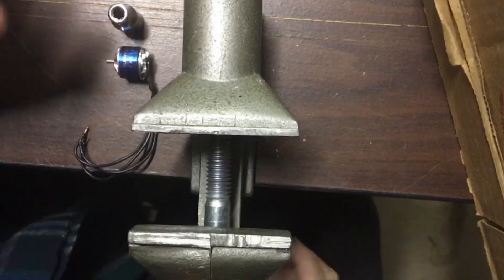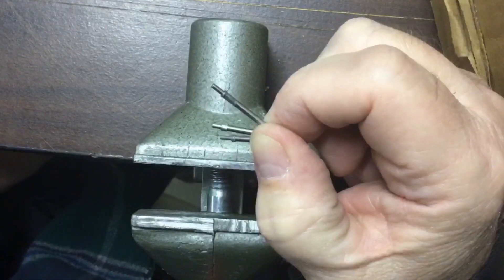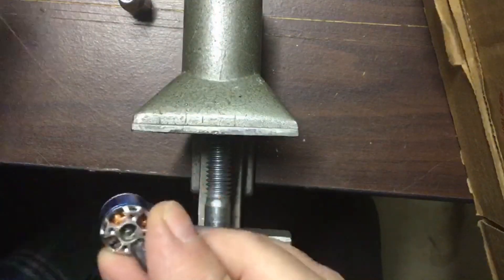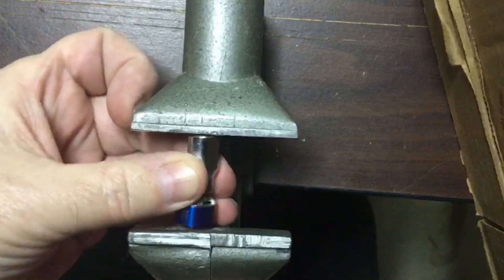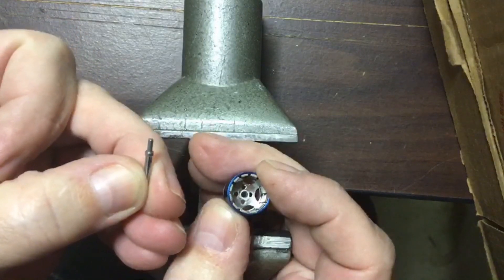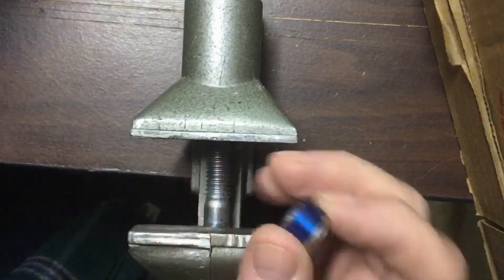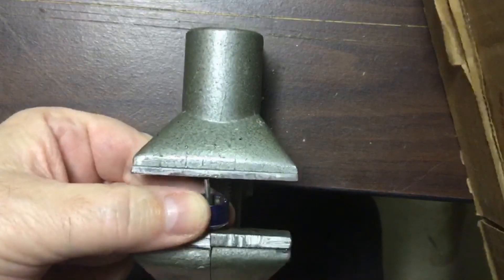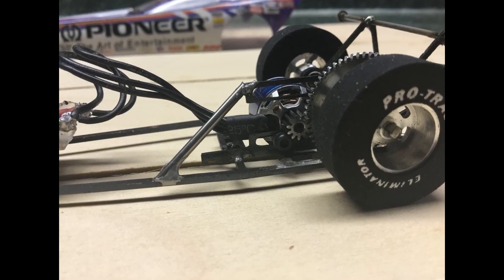Brushless Outrunner Shaft Replacement Tutorial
Thank you for taking the time to watch the video and Welcome to the Brushless Revolution!
We hope you have as much fun and enjoyment as we did, when you upgrade your slot cars with Brushless technology.
SHARE SHARE SHARE with all your friends!

Note: When you open the link, look for the "Download All" words on the upper right of the window. Click there.

Castle Link Adapter:

Castle Creation Talon 25 ESC
Note: This ESC does not have reverse polarity protection.

Notice:
Castle Link, Castle Creations and all imaging thereof are registered trademarks of the respective company.

The software provided to update the ESC firmware and application purpose of said software represents, in part, the intellectual property of the owner. The software may not be modified, sold or used for profit in any way without the expressed consent of the owner. The owner reserves the right to pursue all legal remedies in defense of the intellectual property, application purpose of said software, trade secrets within or misuse as provided.
NO WARRANTY IS EXPRESSED OR IMPLIED.